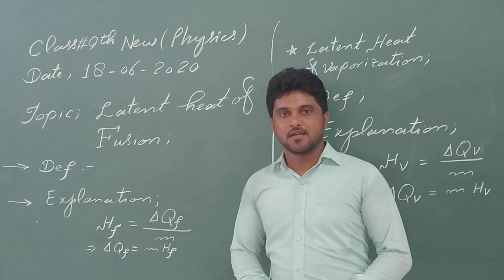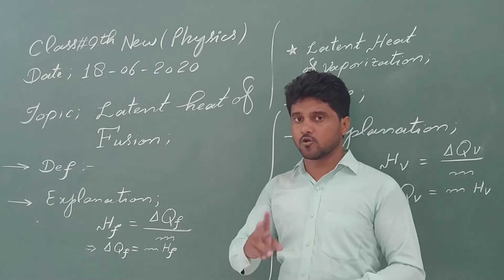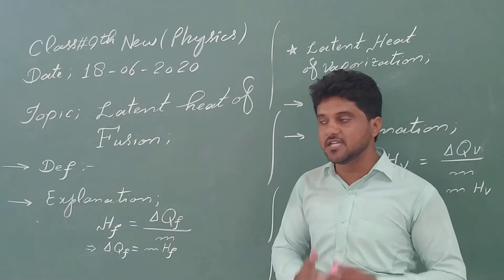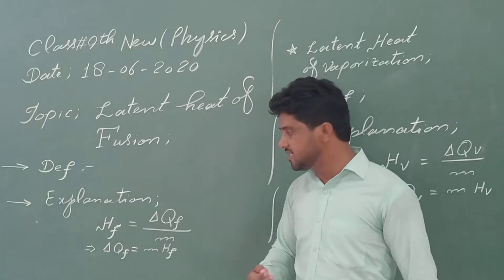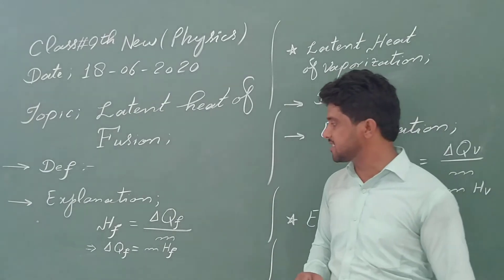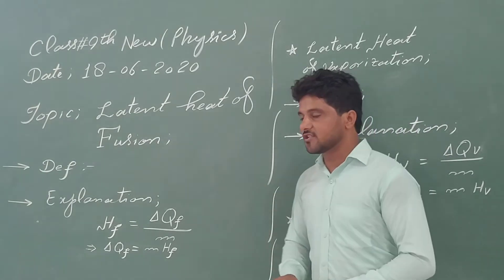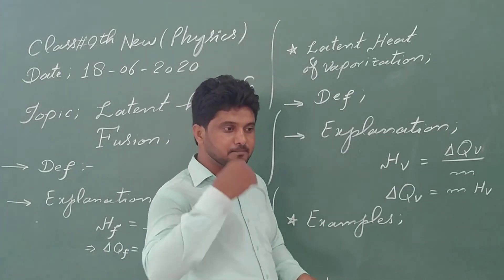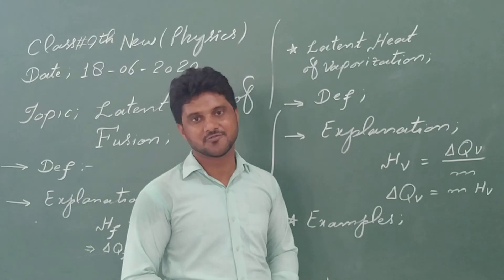phy 18 June 9th class